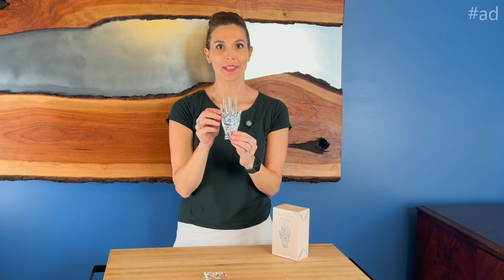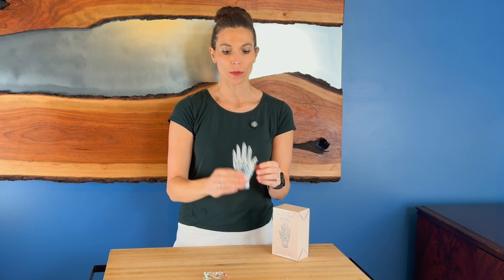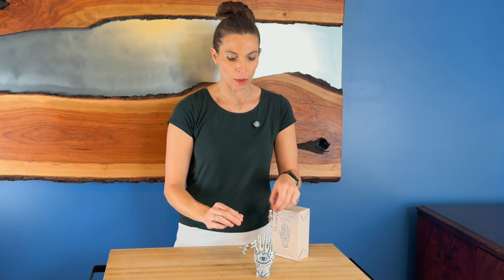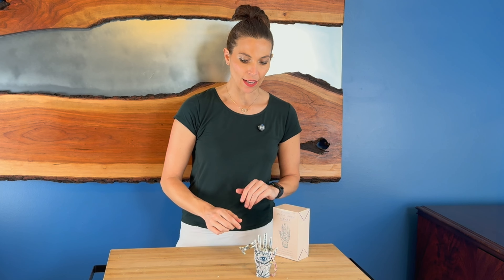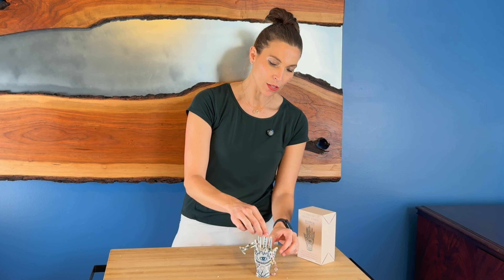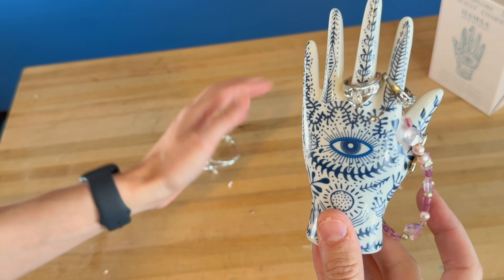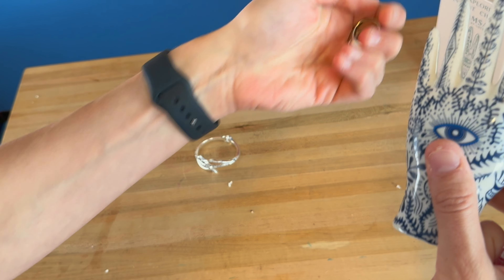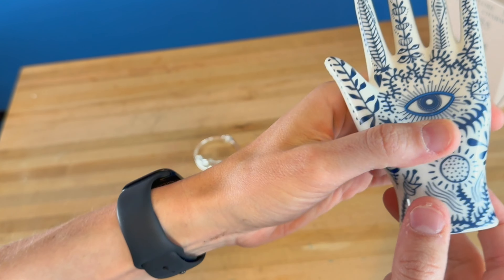Owlcatcok Hamsa Jewelry Display Holder, use for decor or jewels